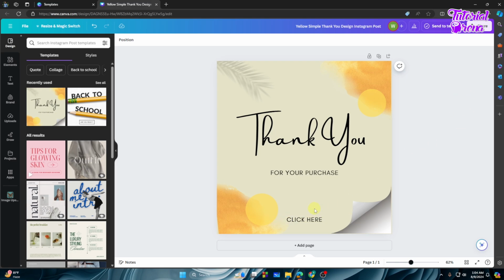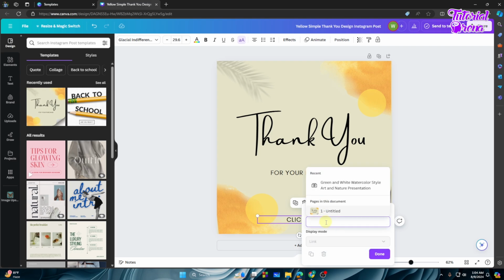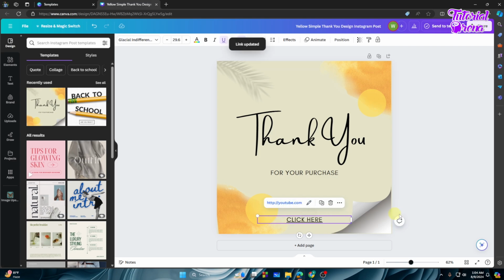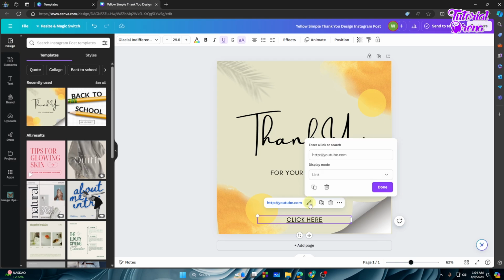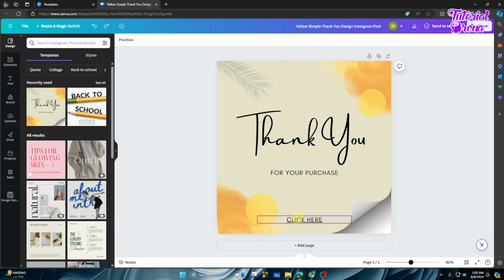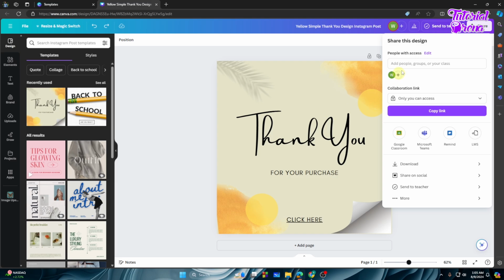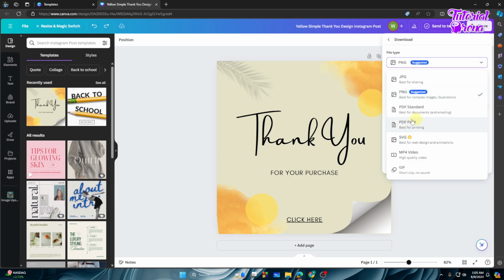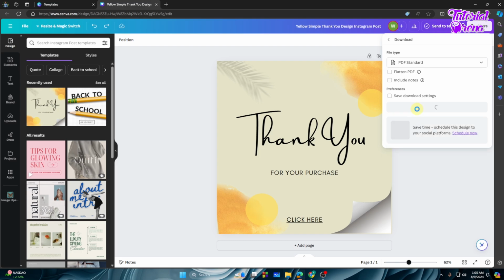How to Add Clickable Links to Canva 2025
Hey Everyone, Welcome to Tutorial Arena! In this video, I'm going to Show you how to add clickable links to canva 2025.